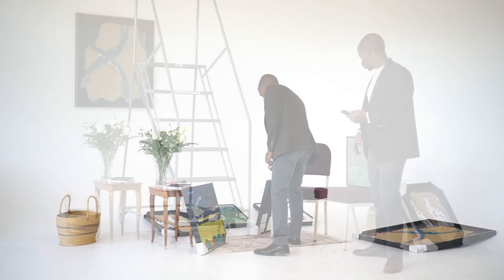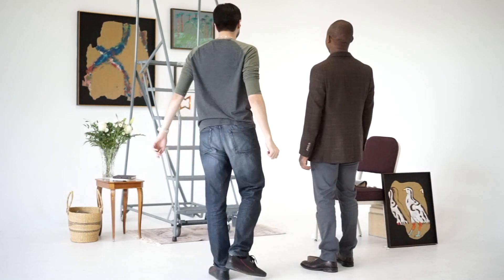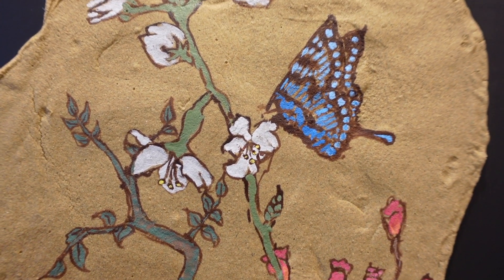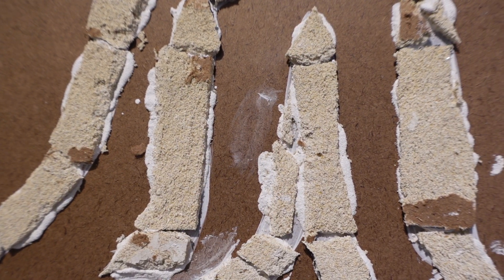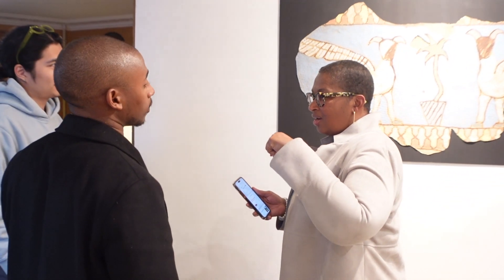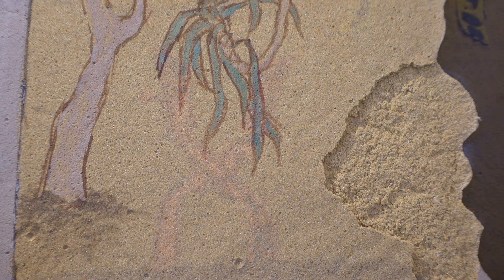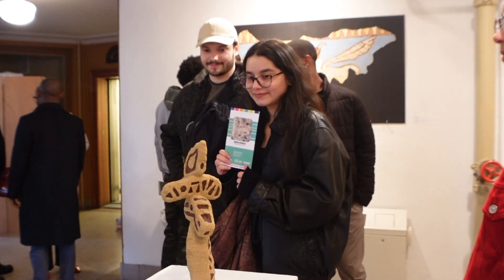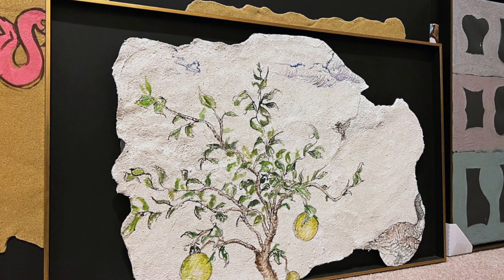Xavier Hardison, "ORIGINS" Solo-Show at Bromo Seltzer Arts Tower - Spring/Summer 2024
Presenting our "ORIGINS" Solo-Show at the Bromo Seltzer Arts Tower in Baltimore, Maryland.

Special thanks to:
Bromo Seltzer Arts Tower
Baltimore Office of Promotion & the Arts
Kirk Shannon Butts - Senior Curator
Eliza Kurtz - Facilities Manager
Branton Zhang - Cinematographer & Editor
Lourenço Nogueira - Photographer
Caleb Minus - Music Producer